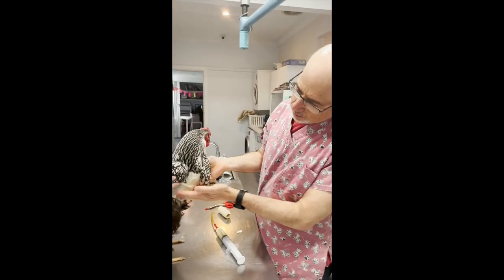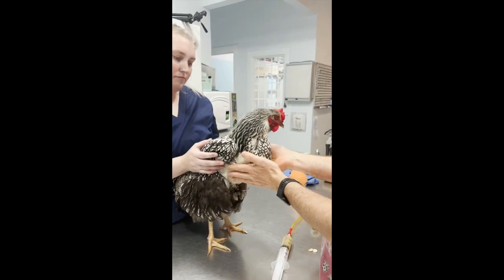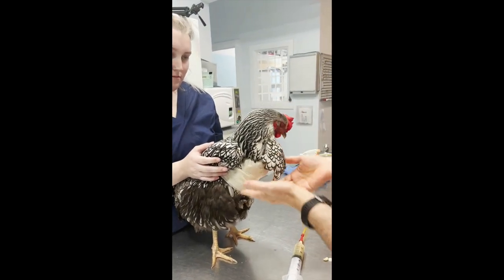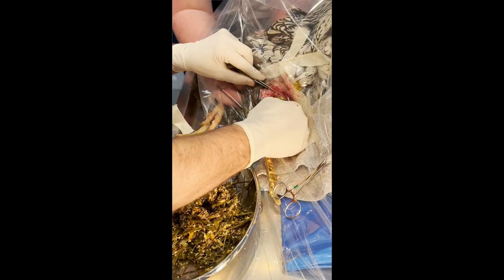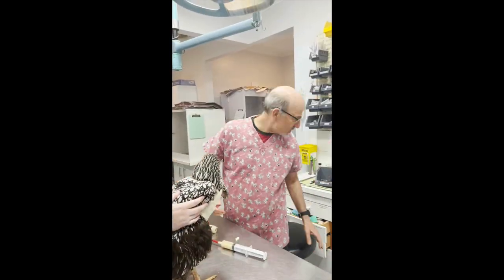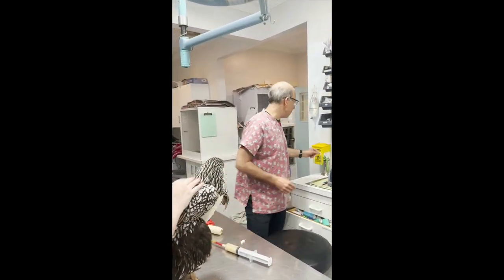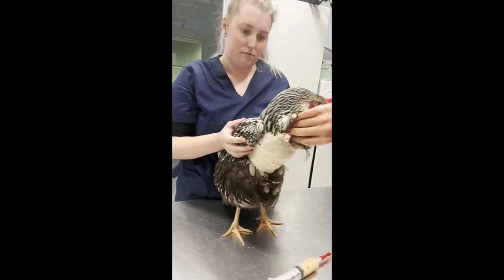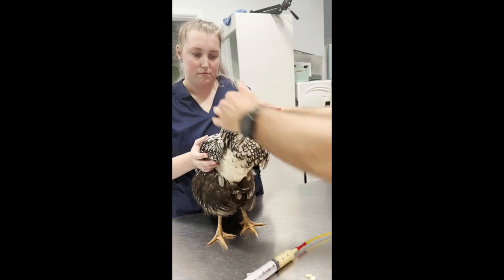Fitting a crop bra to a chicken that just had recent surgery at bird vet in Melbourne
Plum the chicken just had surgery to empty her crop (someone eats things she shouldn't!!) In this video, Dr Phil is fitting Plum with a crop bra to hold up her crop and prevent her overfilling it again.
Dr Phil Sacks is an avian vet at Burwood Bird & Animal Hospital in Melbourne.